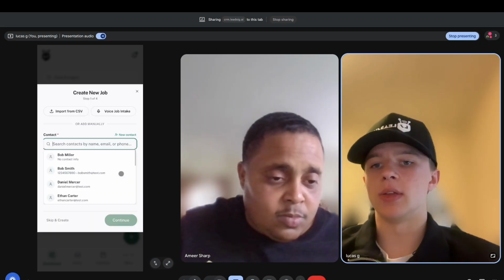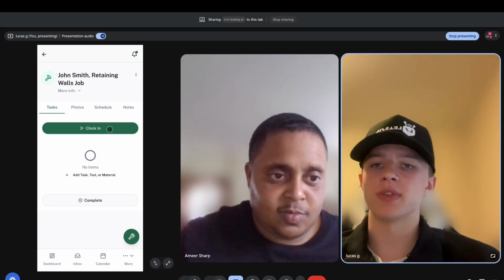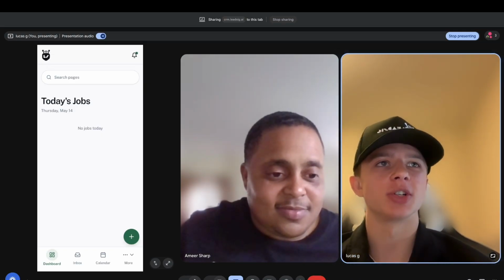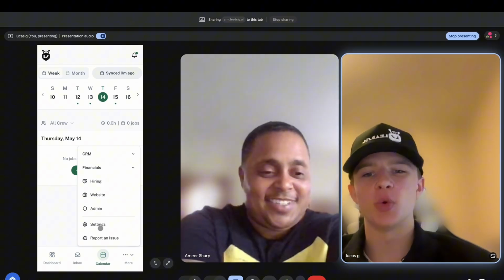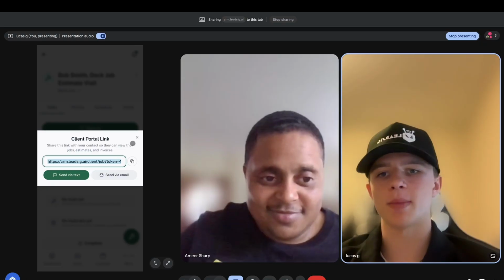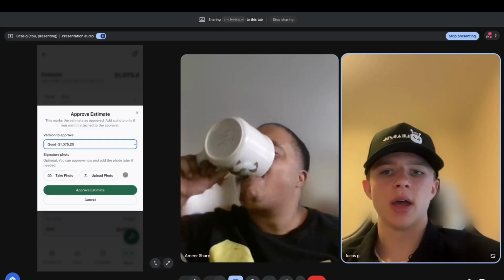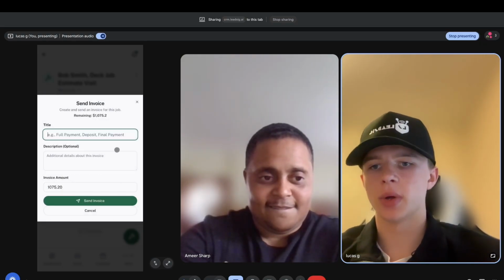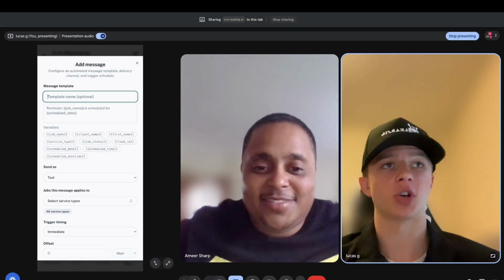The only CRM built for landscapers in the field - LeadSig Demo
This video is a conversation between Ameer Sharpe (ELO landscaping business coach) and Lucas Galdine (head developer at LeadSig) discussing how LeadSig can help LandScaping businesses.